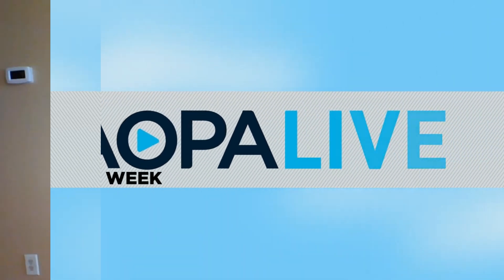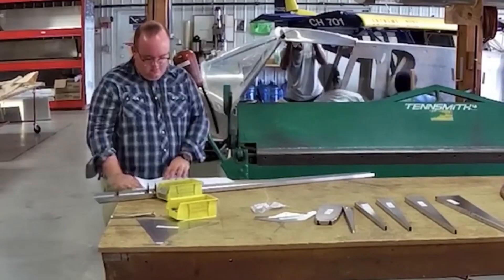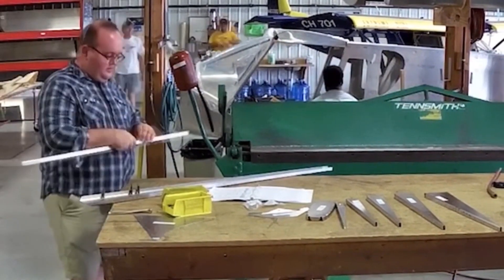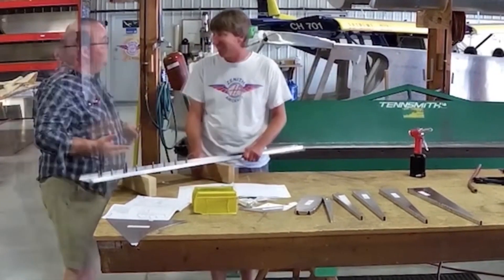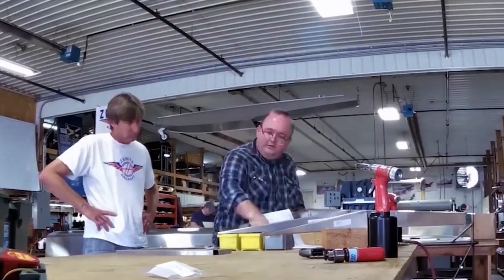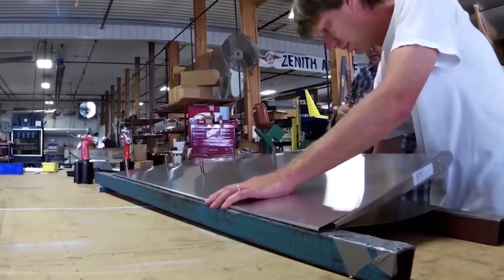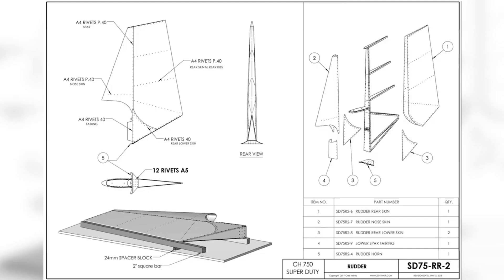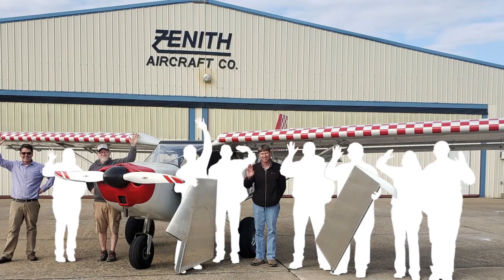Zenith Live Virtual Workshop - AOPA LIVE THIS WEEK - APRIL 9, 2020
LIVE Virtual Workshop Event: April 23, 2020
Special Live Virtual Workshop Event: To do its part in helping to prevent the spread of the COVID-19 coronvirus, Zenith Aircraft Company is changing the previously scheduled hands-on workshop at the Zenith kit factory (scheduled for April 23) to a virtual live workshop. So rather than having participants travel to come to the factory to build their rudder, Zenith will be shipping rudder kits to them (ahead of time, with the needed rudder assembly tools), and will be broadcasting live video of the build class so that participants can go through the entire rudder build experience!
They may even plan on a live factory tour and demo flight! For this first-ever live broadcast event they will be building the STOL CH 750 Super Duty rudder assembly only.
Outtake from AOPA LIVE THIS WEEK about the upcoming Zenith Aircraft Live Virtual Workshop class scheduled for April 23. Hurry, there's still time to order the rudder kit and have it shipped to you so you can participate in this live workshop from your home!